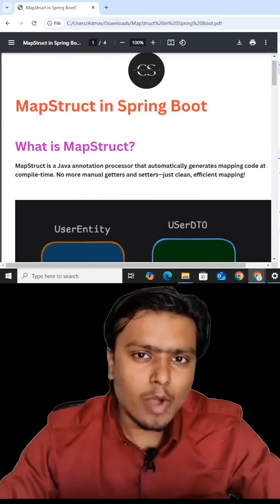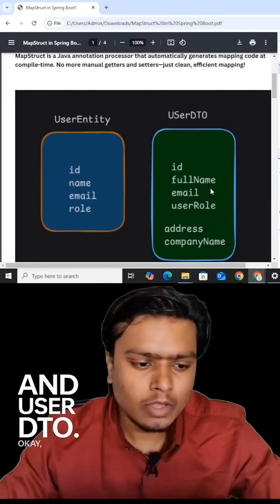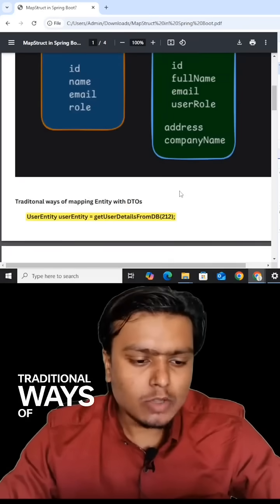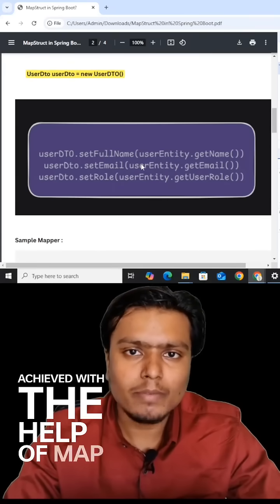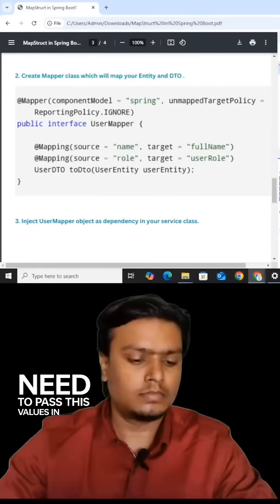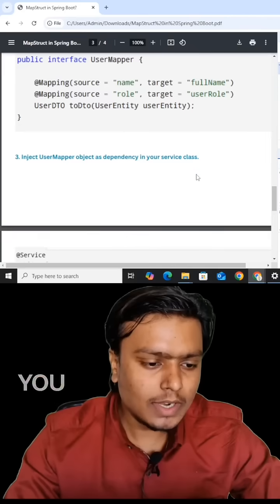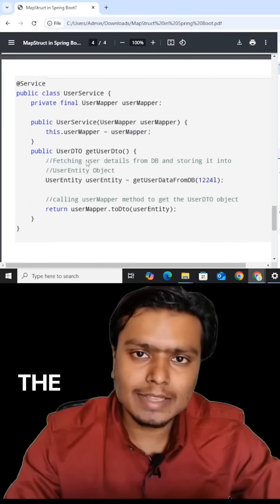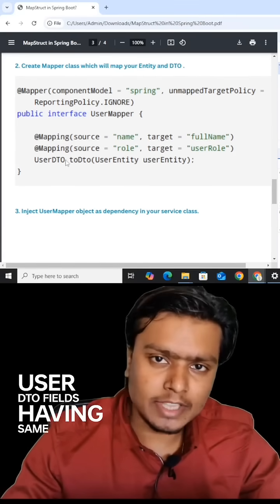What is MapStruct and How it can be useful in Model Mapping?